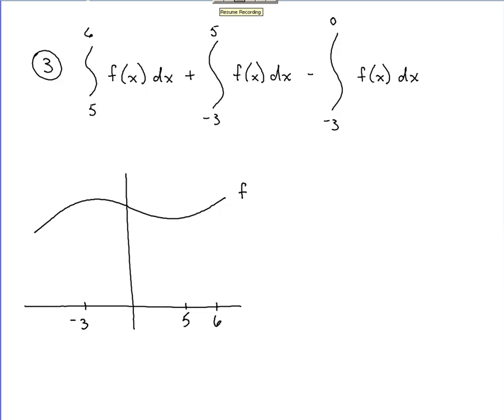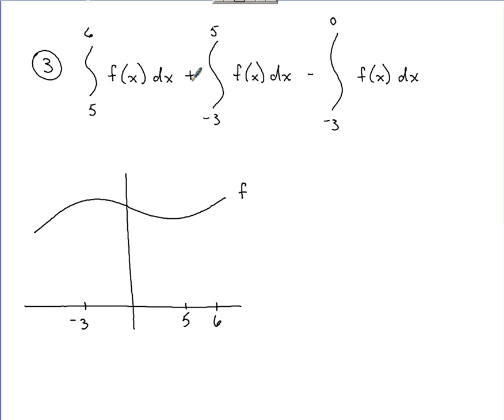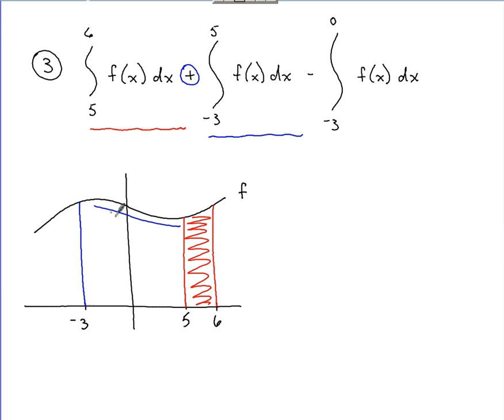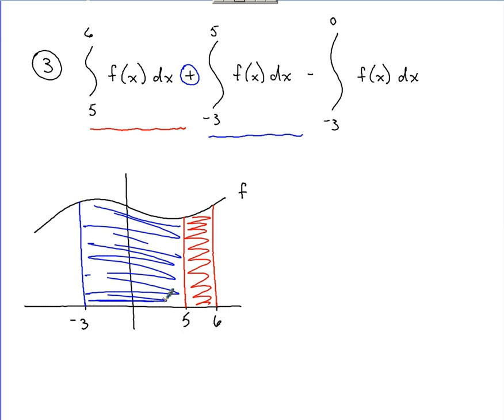Calculus - Definite Integral Properties (2013)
This example demonstrates how to add and subtract definite integrals by applying definite integral properties.